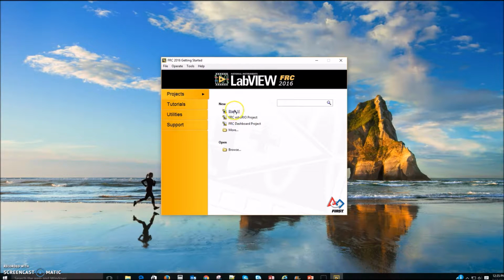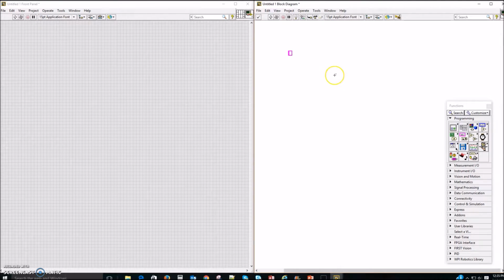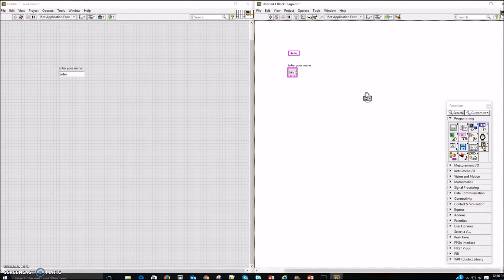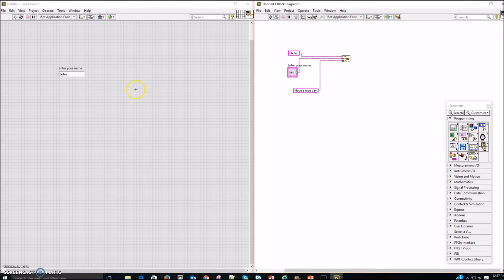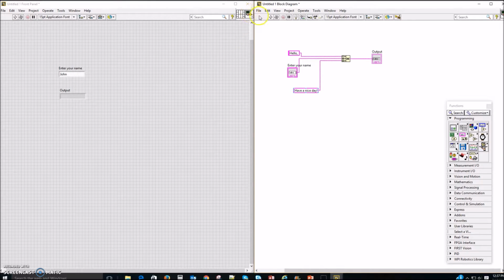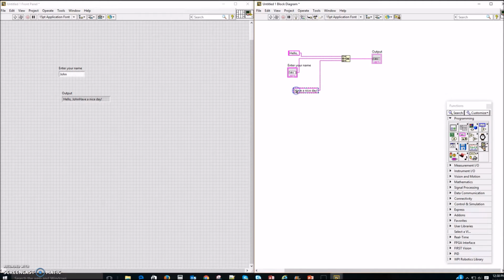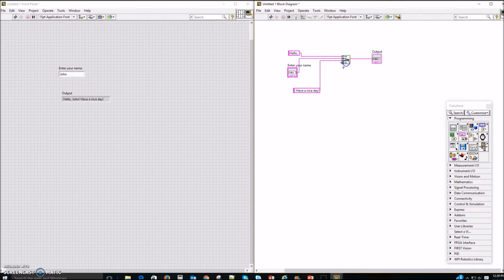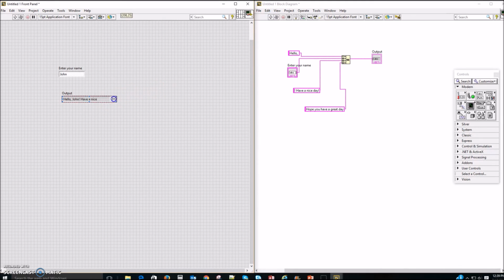LabVIEW & FRC: String Concatenation (#2)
Second video in LabVIEW for FRC series.